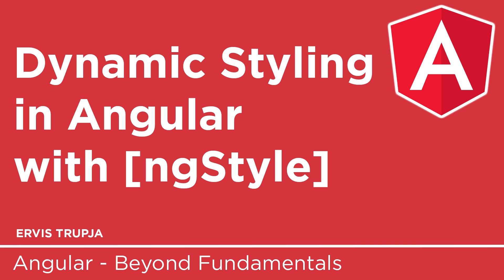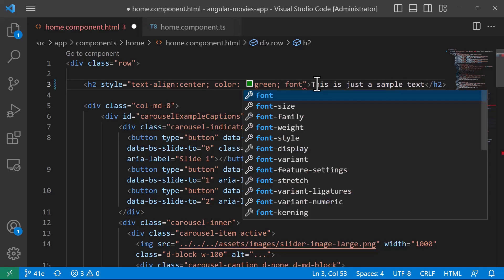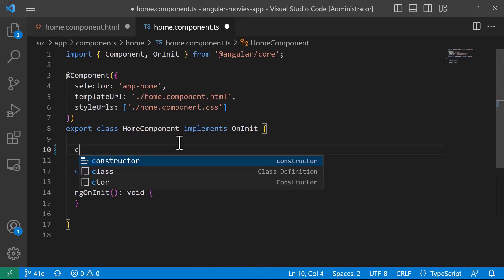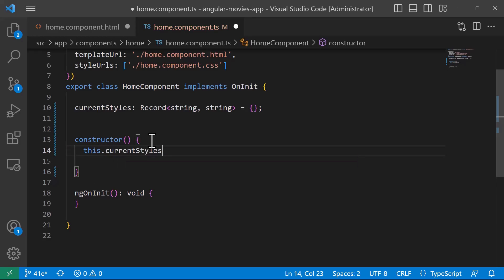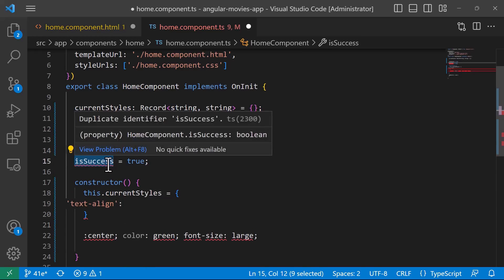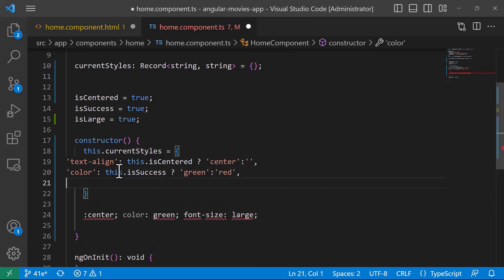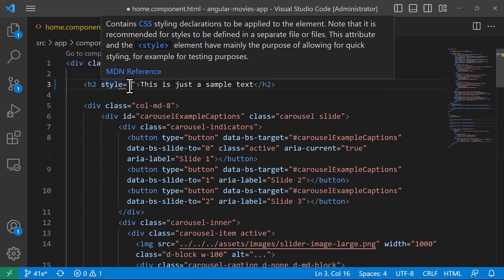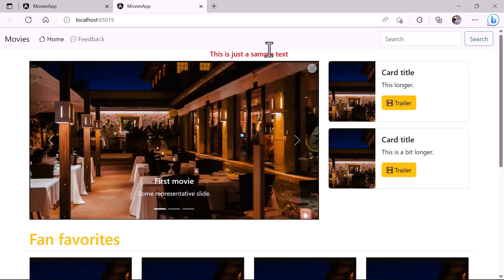41. Dynamic Styling in Angular with [ngStyle]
The [ngStyle] directive in Angular allows you to apply dynamic inline styles to HTML elements. It works by binding an object expression to the style attribute of an element, where each key-value pair represents a CSS property and its corresponding value.
With [ngStyle], you can easily manipulate the appearance of elements based on conditions or data, creating responsive and engaging user interfaces.

00:00 Welcome
00:07 Introduction
01:12 Defining styles in .ts file
03:54 Using [ngStyle]
04:33 Thank you